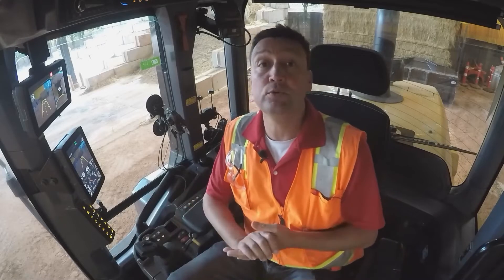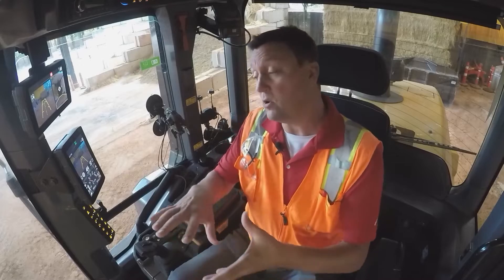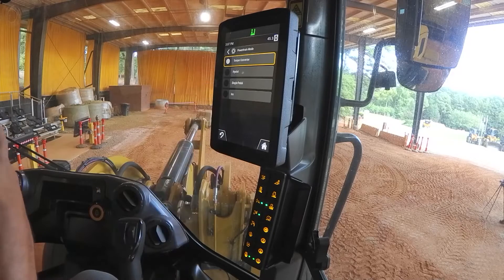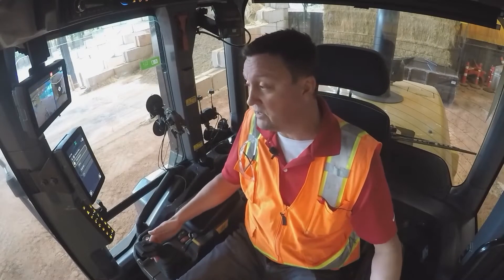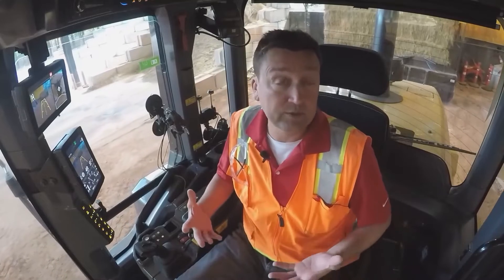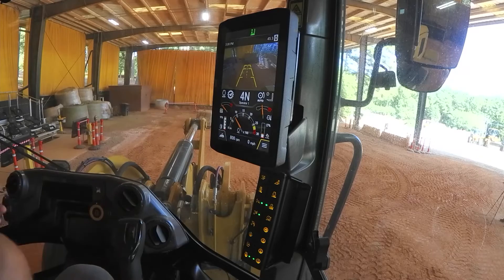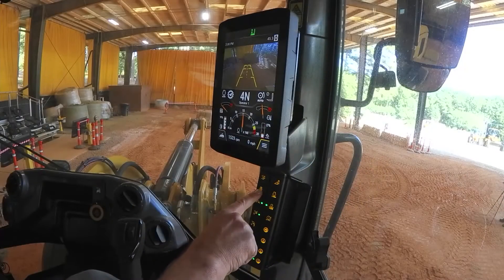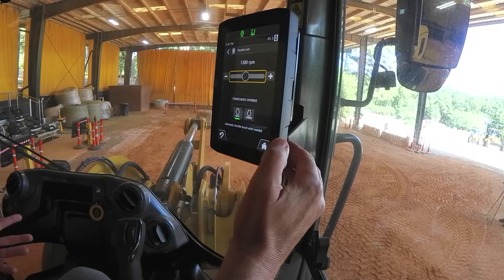Change and Use Powertrain Modes Cat® 926, 930, 938 Small Wheel Loaders (How To)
Learn how to use the first to industry ‘single pedal mode’ for accuracy with ground speed as you use setting adjustments and right foot command on Cat® 926, 930, 938 Small Wheel Loaders (Build 14A). These machines are for sale in regions that meet U.S. EPA Tier 4 Final, EU Stage V and Korea Tier 5 emission standards.